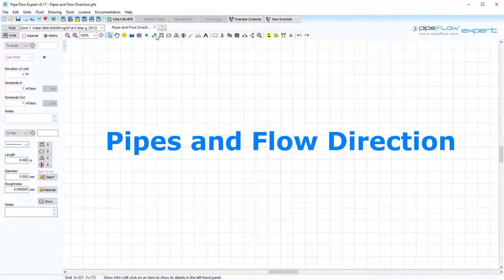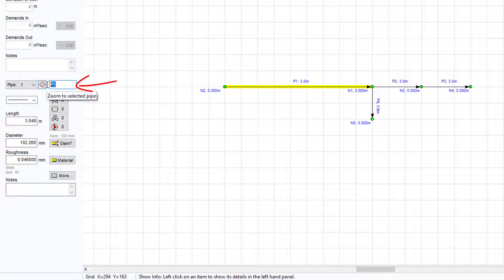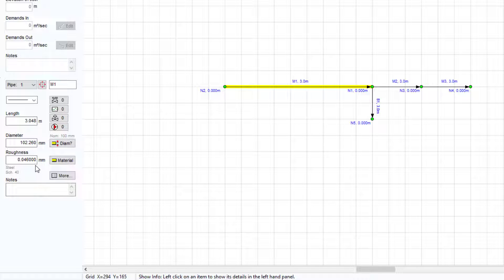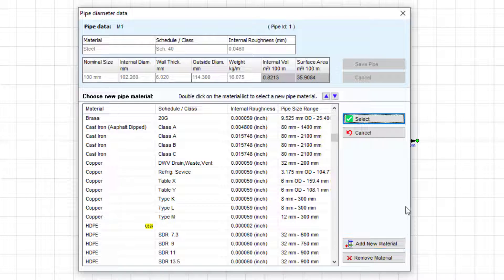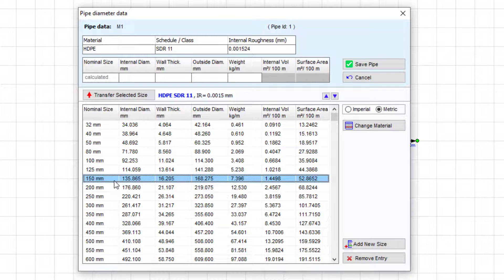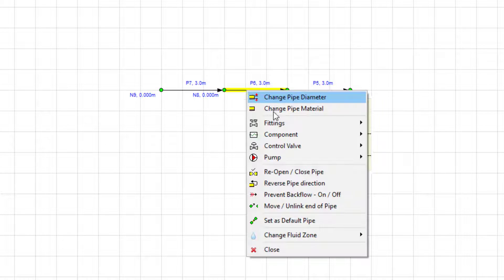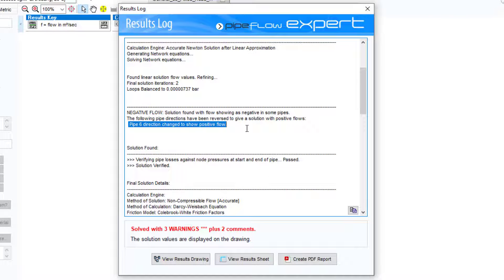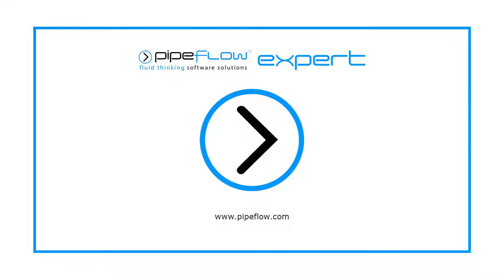Pipe Flow Expert Software Quick Start Guide 4 Flow Direction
Using the Pipe Flow Expert software to calculate the direction of flow within a connected piping system. This demonstration shows the software reversing the direction of a pipe within a model so that flow occurs from a point of higher pressure to a point of lower pressure.